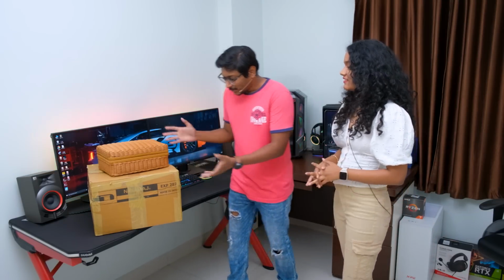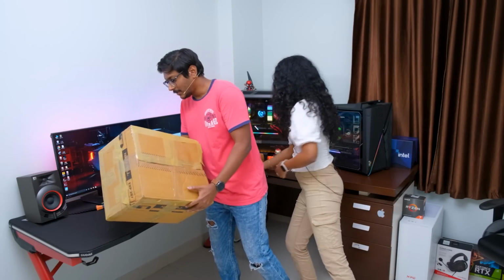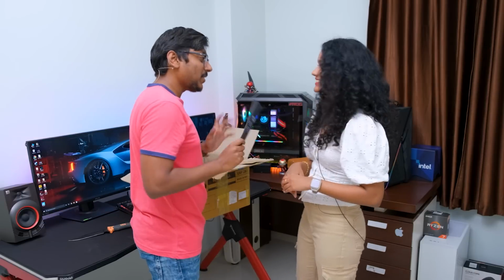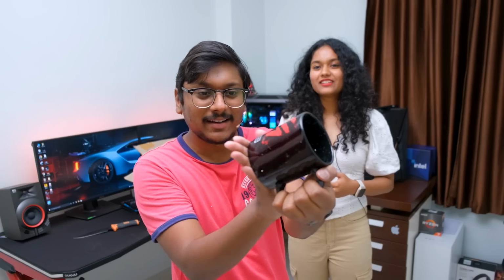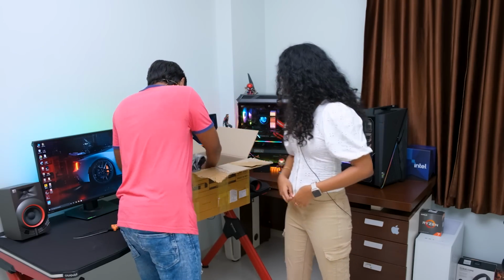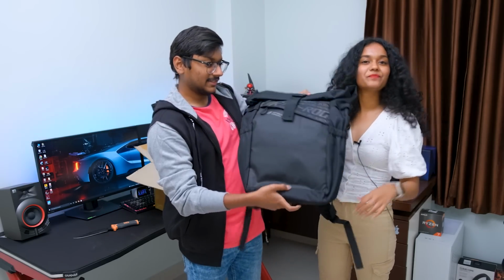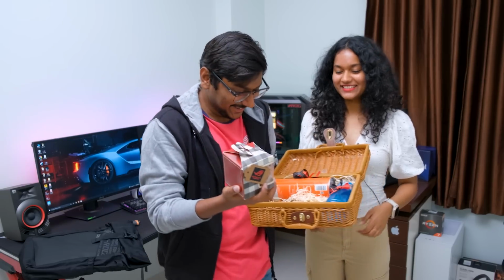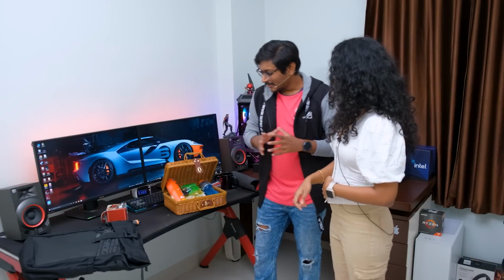ROG Sent us Special Gifts... Woah 😱🔥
Hey guys! Today we'll be doing a special Mystery Unboxing as ROG has sent us some gifts on the occasion of their event, watch the video to know more.

Links ~
Amazon Echo Devices
Amazon Alexa Devices

Echo Dot 3rd Gen
Echo Dot 4th Gen
Echo 4th Gen

Fire TV Stick Lite
Fire TV Stick 3rd Gen
Kindle e-reader 10th Gen

Smartphones ~
Apple iPhone 11
OnePlus Nord CE 5G

Asus TUF Gaming F15 10th Gen

Headphones & Audio ~
Sony WH-1000XM4

Boat Headphones
Noise TWS

Smartwatches ~
Amazfit Smartwatches
Noise Smartwatches

PC Components & Peripherals ~
AMD Ryzen CPUs
RedGear Amazon
Zebronics Gaming Amazon

Corsair Amazon
Corsair Headset Amazon

Gaming Monitors ~
LG UltraGear Monitors
Acer Monitors

Storage ~
Memory Cards